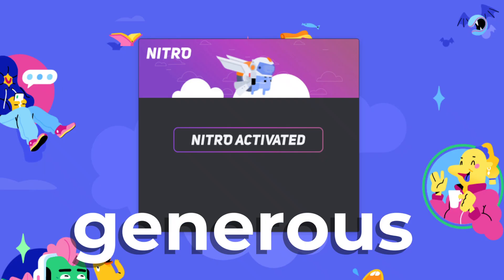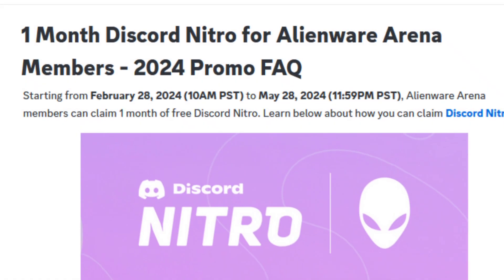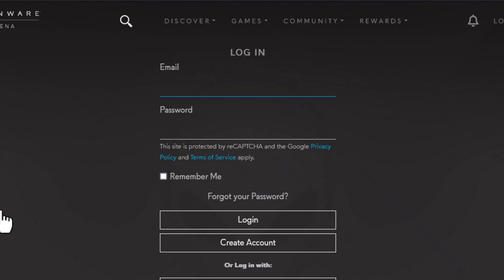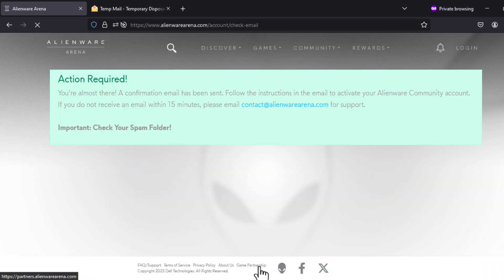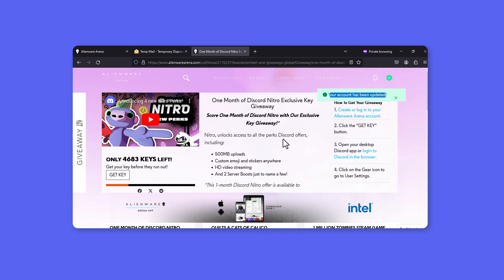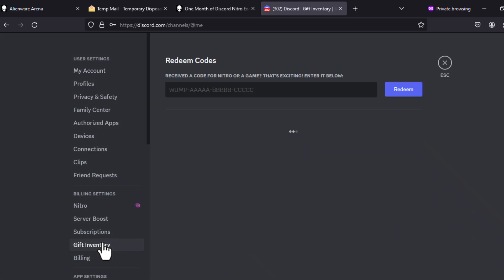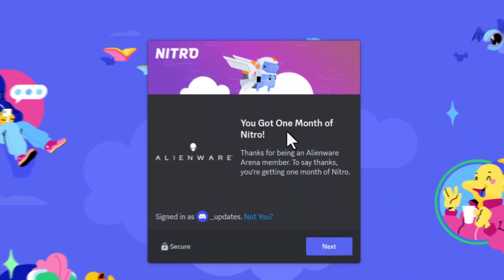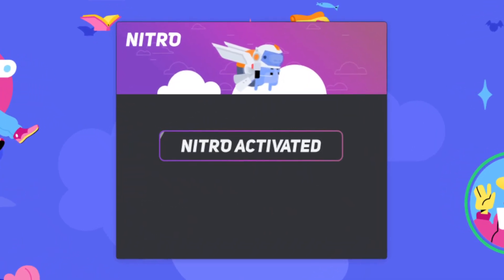Get Discord Nitro FREE with this Promotion! (Again)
Alienware offers a month of Discord Nitro: How to claim it on PC or mobile?: In this video you will see how to redeem this incredible promotion, a gift that allows you to Get Discord Nitro for free safely.

To get Discord Nitro for free, all you have to do is head over to alienware and claim the available promotion. This is for a limited time only and runs until next month.